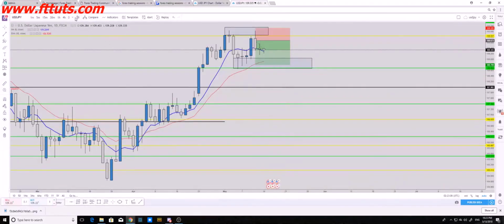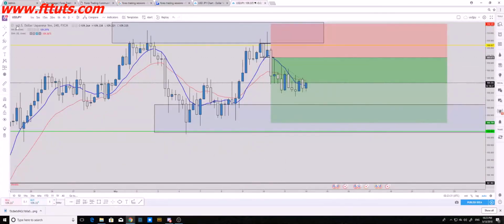FOREX TRADING COURSE - 03.BASIC TERMINOLOGY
Forex trading can be exciting and richly rewarding if you do it rightly. Trading with the right set of tools that are specifically designed for Forex trading will increase your chances of getting an impressive Return on Investment (ROI) for your efforts.

This is because the tools will enhance your performance and let you avoid making some serious trading mistakes that can undermine your success.

This article takes a look at some of the must-have trading tools for both newbie and experienced Forex traders. Take a look at some of them:

1. Calculator

The Forex allows trader to calculate some of the important parameters required for trading. With this tool, you can calculate the contract size, pip value, and swap.  You can also use it to calculate the spread, potential profit, and commission. With the calculation, you can gain insight into the potential performance of your trade and the potential profit margin too.

The calculator allows you to calculate up to five trades once. That is time-saving.

2. Analysis Tools

Successful traders don't engage in blind trading. They understand the market before investing their money. Analysis tools are designed to allow traders to analyze the market to help them with their trading decision making.

Some of the most outstanding analysis tools are:

Forex Volatility Tool: This tool helps you to see the movement of a pair of currency. You may wish to take a look at the average movement of a pair for a couple of days. Thus, you can have an insight into the performance of the pair over a number of days. The analysis result will help you to decide whether a trade will be profitable or not by giving you an idea of the potential value of the price movement.

Forex Correlation Tool: The knowledge of the correlation between a pair of currency is also a must-have for Forex traders. Some pairs of currency may move together, forming a positive correlation. Sometimes, though, some may move in opposite directions, forming a negative correlation. If you trade in multiple currencies, you will find this piece of information invaluable to your trading success.

Hence, you need these analysis tools and a host of others too.

3. Currency Converter

Currency conversion is one of your daily activities as a trader. You especially do this if you trade in different currencies. Cryptocurrency traders also do a lot of conversion when making payments. They may need to , from their local currency to the acceptable currency on their trading platform. For instance, you may regularly have to convert from the USD to the GBP or vice versa.

The Currency Converter takes the stress out of conversion. Most trading platforms have it by default. Hence, you use the tool whenever you need it without hassle. The Converter ensures that you get the real-time conversion value of a currency pair at the point of conversion.

4. Trading Signals

According to Investopedia, "a trade signal is a trigger for action, either to buy or sell a security or other asset, generated by analysis."  Going through the signals ranks among the most reliable ways to understand the pattern of a trade. You can then decide whether it is worthy of your investment or not.

If you need these tools and many more as a Forex trader, many leading brokers offer them all: trading tools for free along with Analysis and Signal services, which are quite popular and accurate as well.

Make sure your broker gives you access to the top trading tools, which give you a better shot at reaching your dream of making a success of your Forex trading career.